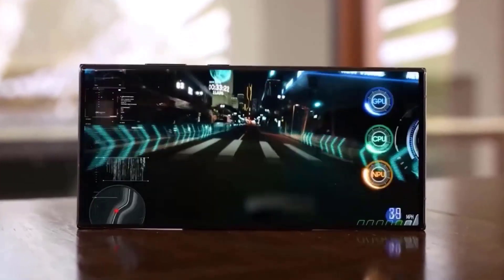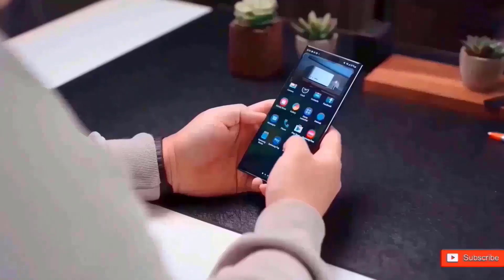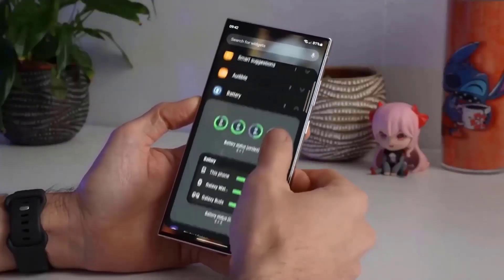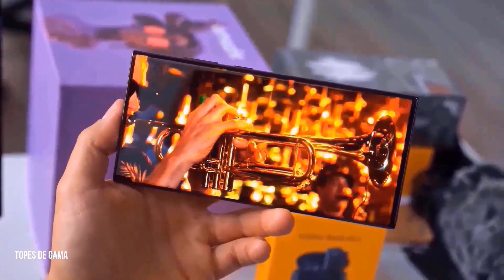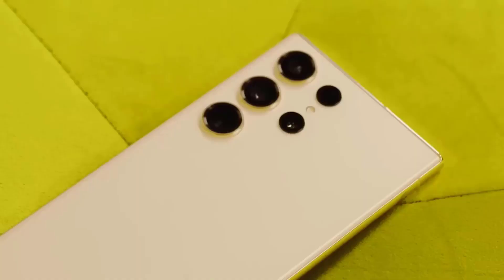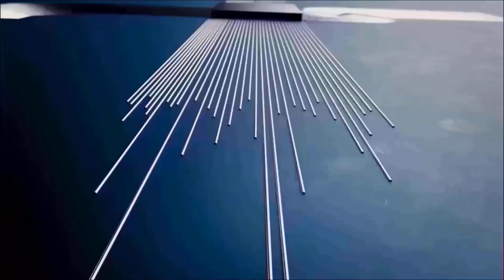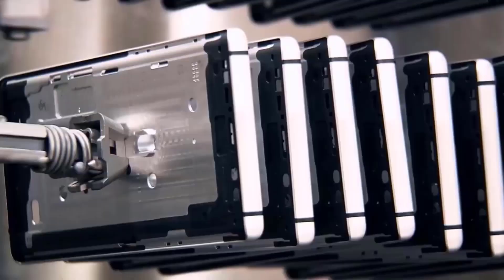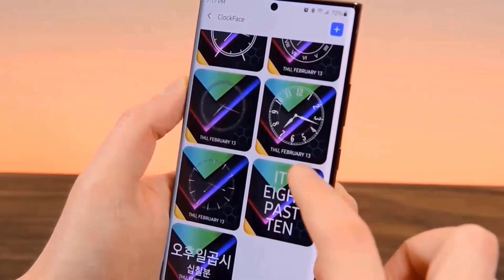Samsung Galaxy S24 Ultra - WELCOME TO THE FUTURE